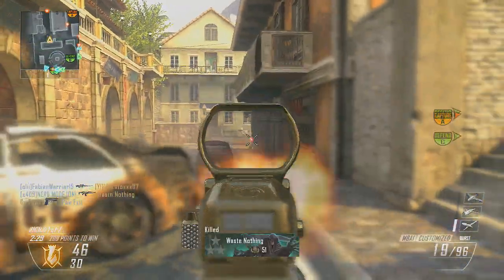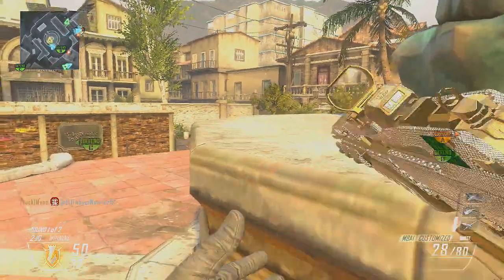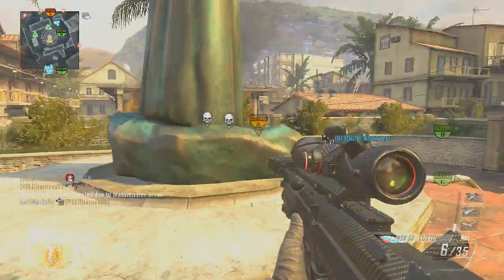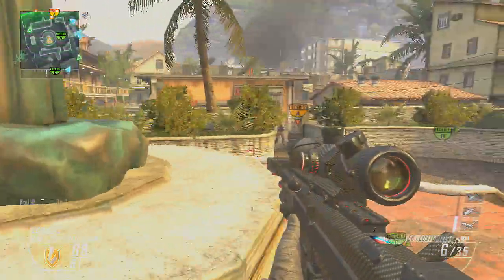COD: Black Ops 2 - My Thoughts on Black Ops 2 - Positive Edition [Gameplay/ Commentary]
Thanks for any and all support given to this channel! Check out the following links to websites I use, and or you can find me when I need players!
Other Amazing Channels
Online Names
Xbox Username (Xbox Live): Nerd Mode lonl
PlayStation Username (PSN): GUNS-N-R0SEZ
Origin Username: NERD_MODE_lONl
Steam Username: Nerd_Mode_lOnl
Song
I have full written permission to use the track "Who's gonna Save Us" in this video.